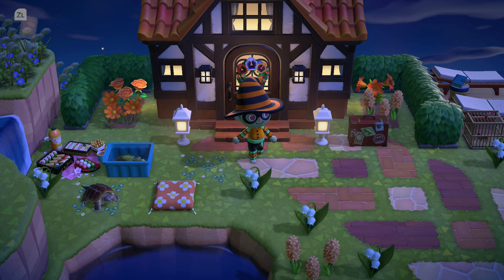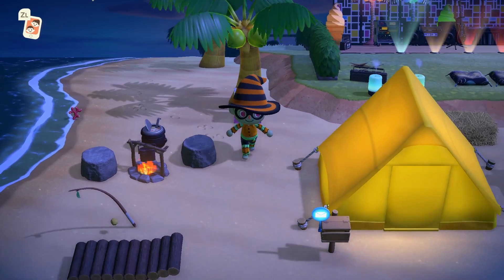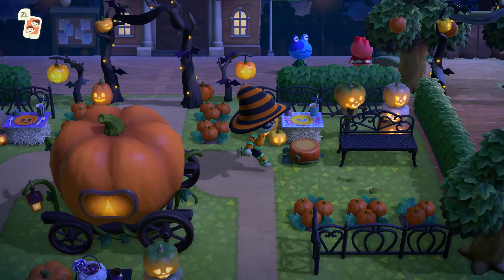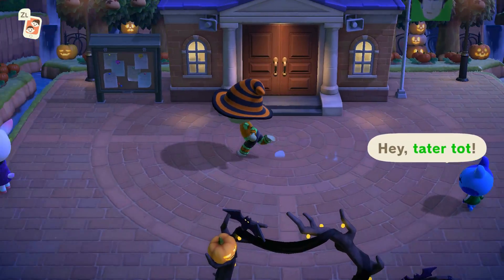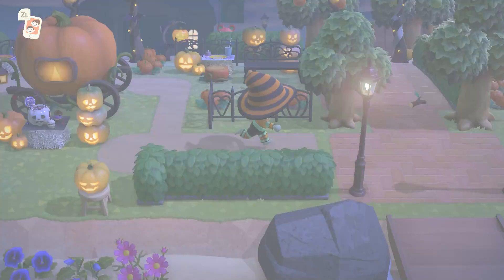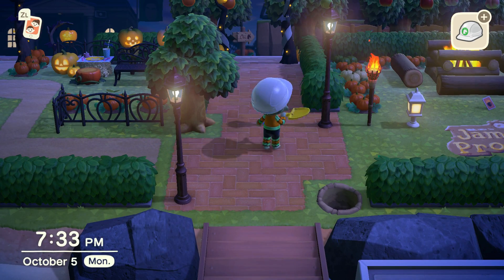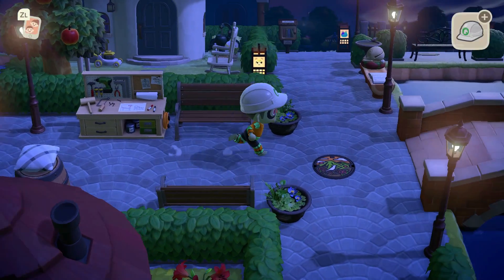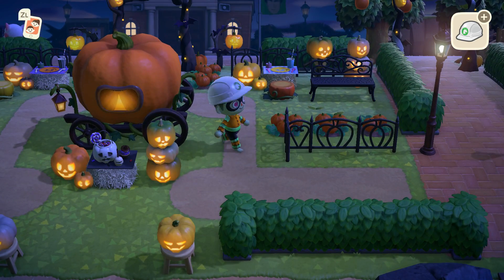NEW Halloween Furniture! Animal Crossing New Horizons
The fall update in Animal Crossing New Horizons has brought us TONS of new Spooky and Halloween themed furniture items! Using the new farming and pumpkins, you can craft all sorts of new DIY's! In this video, I'll give ya a tour of my newly Halloween themed town hall to hopefully give you inspiration for your islands too!

Join the JammerProHD Discord server to find friends to play Nintendo Switch games with: Discord